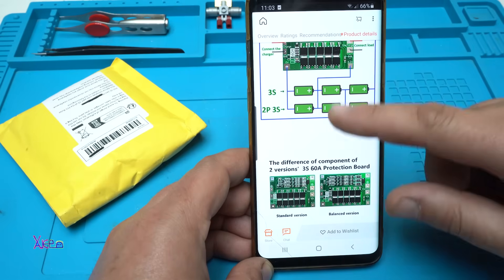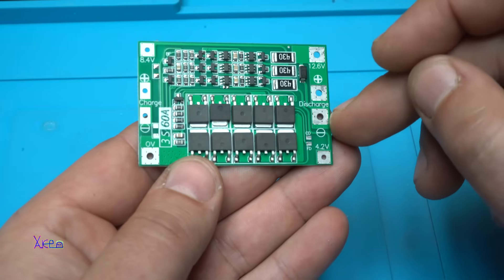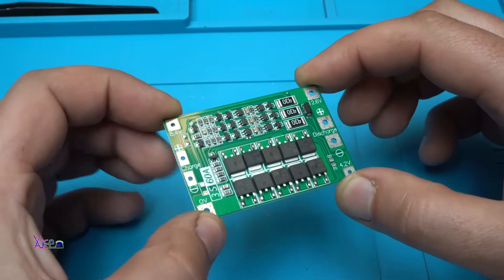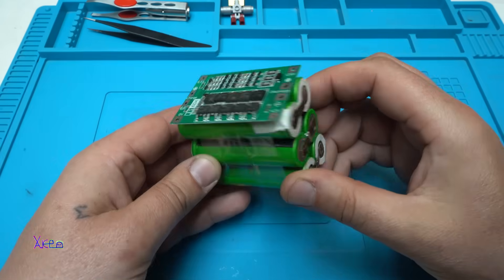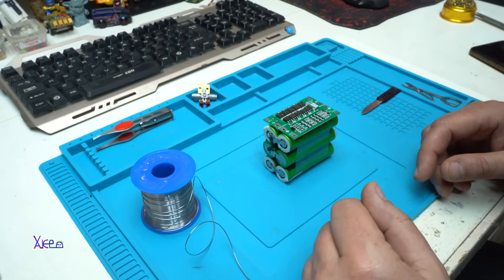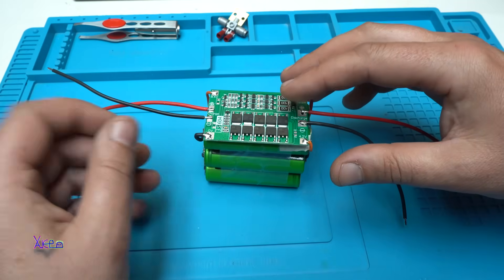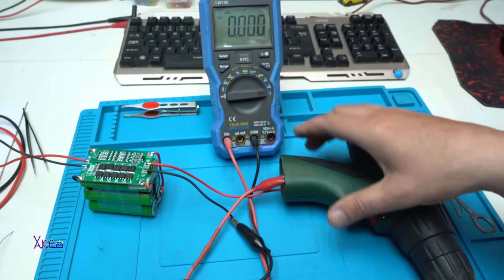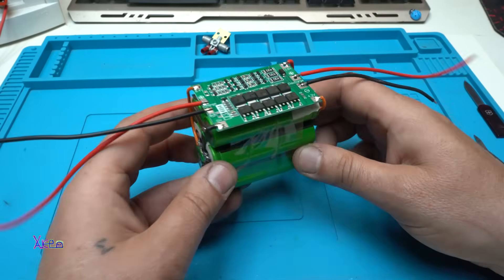$1 Amazing 3S BMS Module is IMPRESSIVE? 18650 battery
3S 4S 40A 60A Li-ion Lithium Battery Charger Protection Board 18650 BMS For Drill Motor 11.1V 12.6V/14.8V 16.8V Enhance Balance